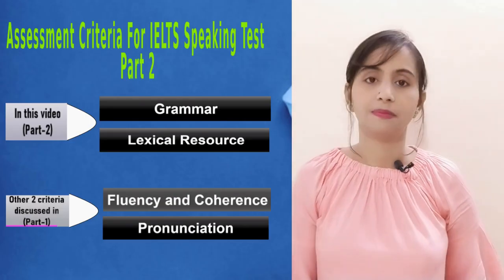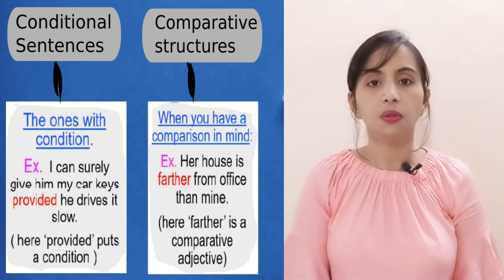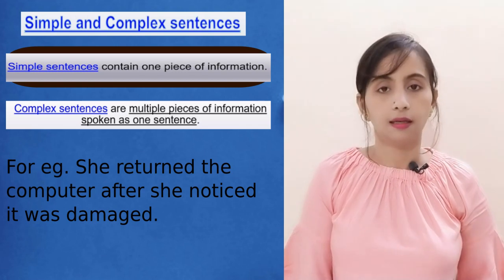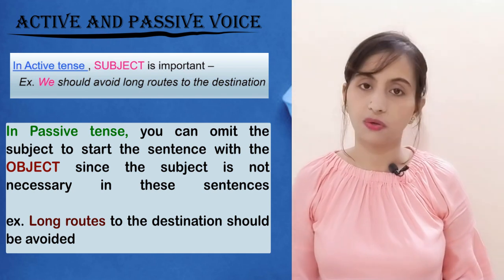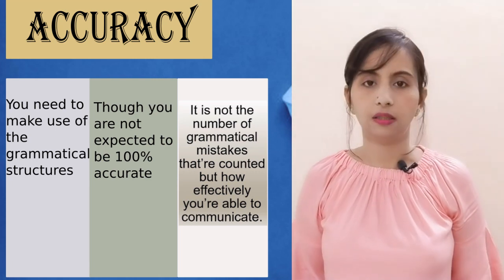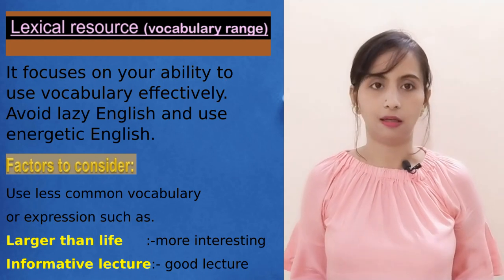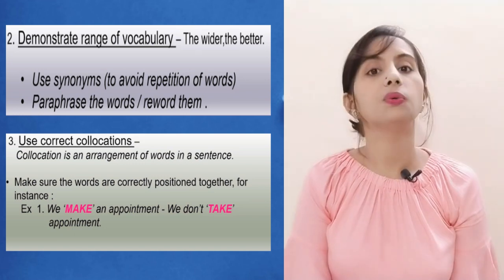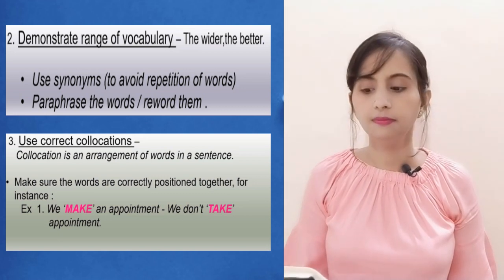IELTS Speaking structure criteria and sample (Part 2)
This video part 2 explains two out of four marking criteria for IELTS speaking test -  Grammar and Lexical Resource